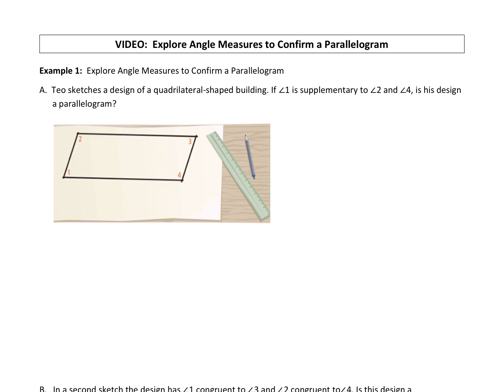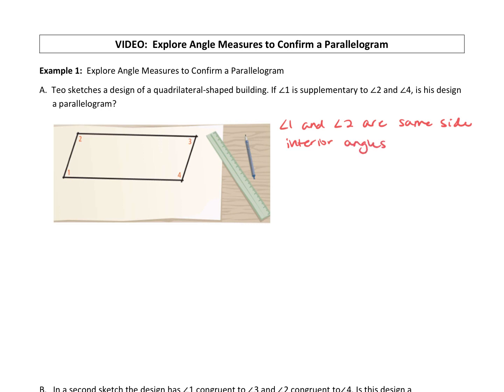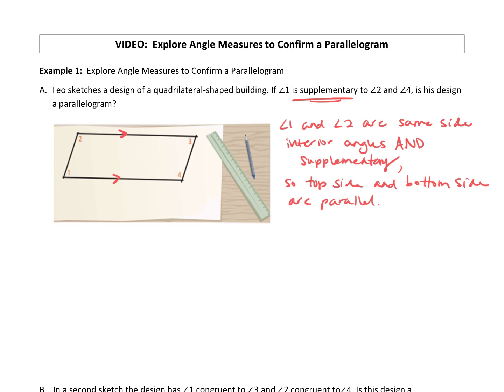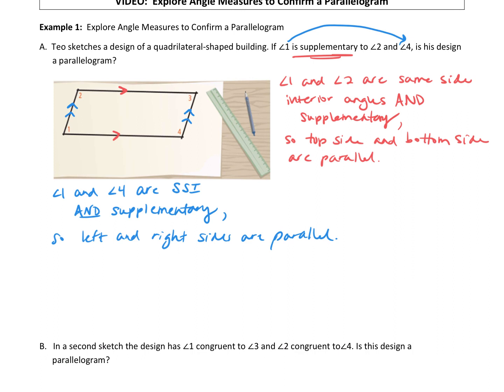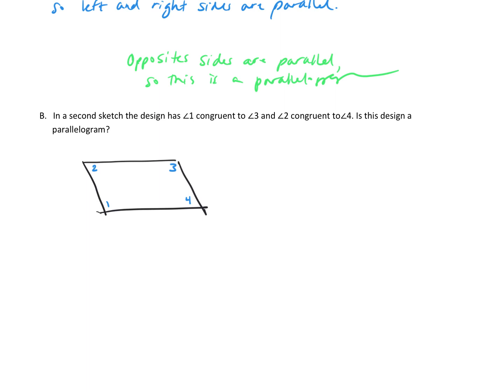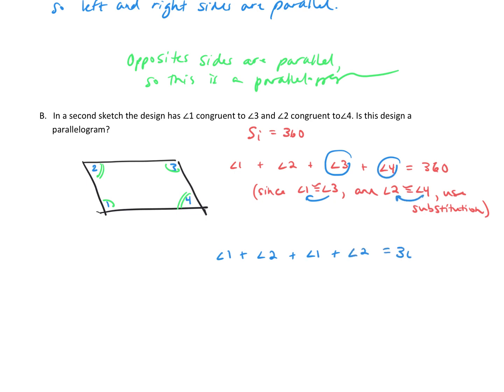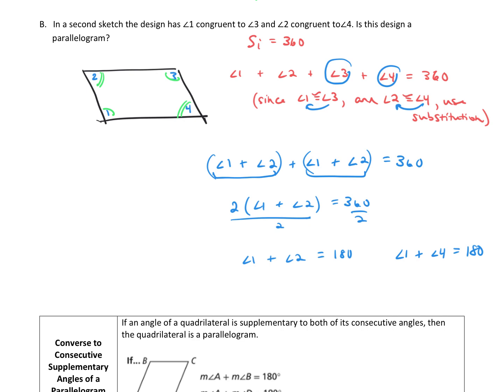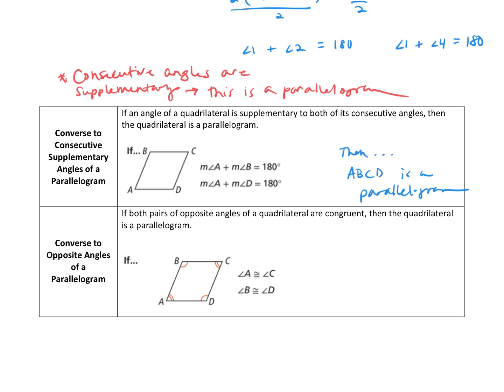Explore Angle Measures to Confirm a Parallelogram